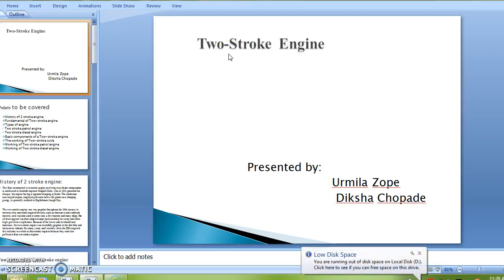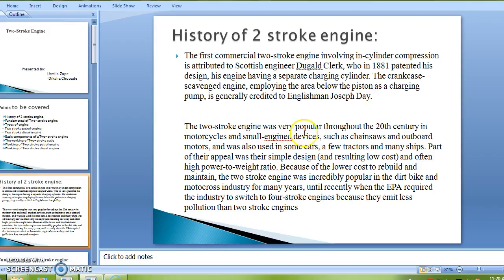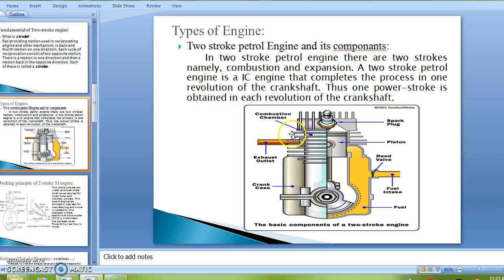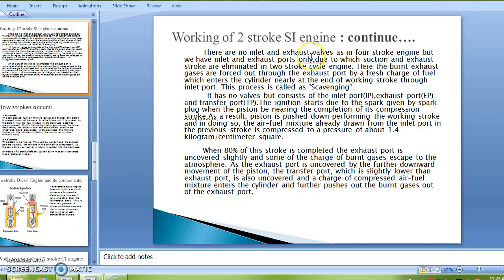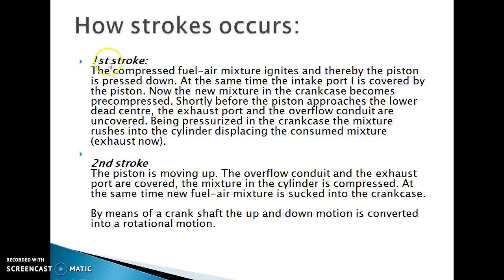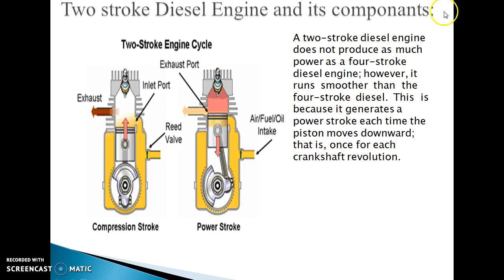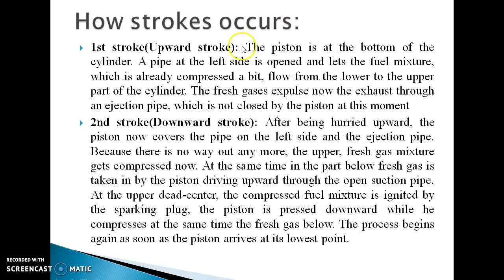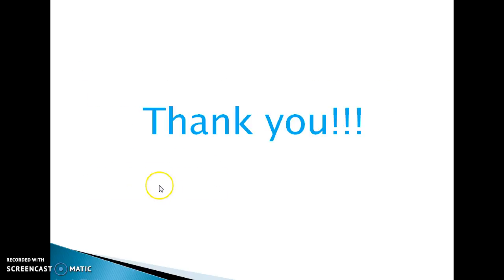2 stroke engine working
working of 2 stroke engine,what is stroke